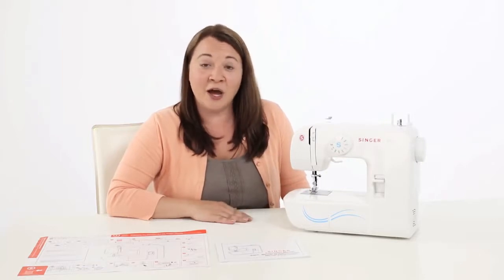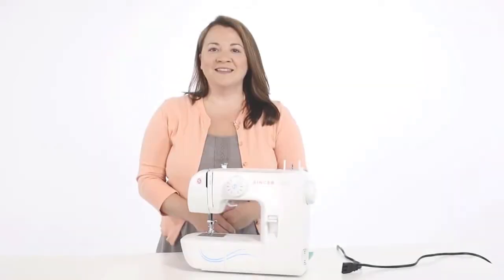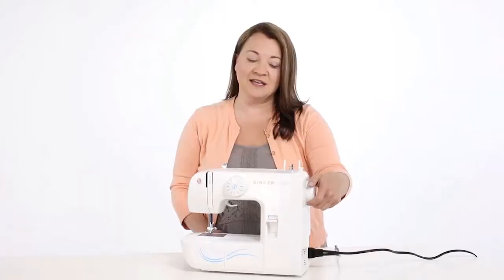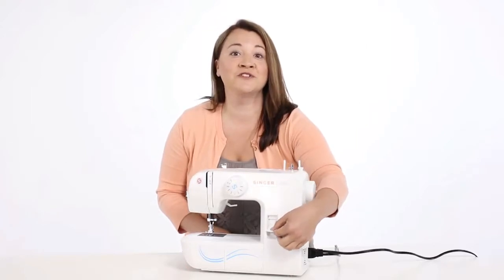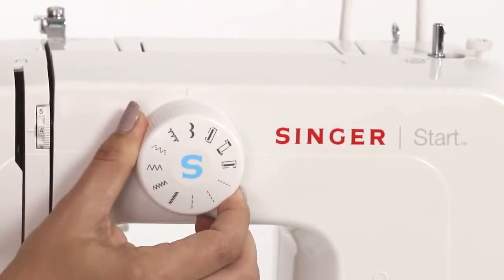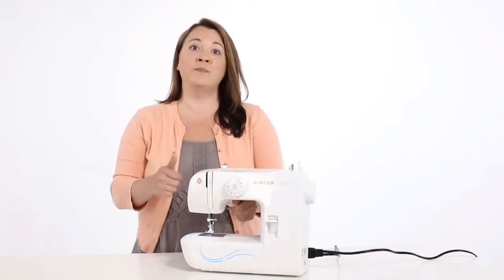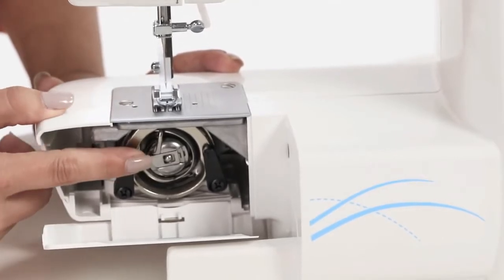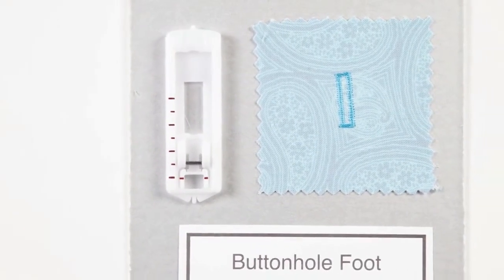SINGER START 1304 cara penggunaan dasar mesin singer 1304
1304 | START™ | Singer Sewing - SingerCo.com
Amazon.com: Singer 1304 Start Free Arm Sewing Machine with 6 Built ...
SINGER® START™ 1304 Sewing Machine - Threading - YouTube
Singer 1304 Start Mechanical Essential Everyday Free-Arm Sewing ...
Singer 1304 Start Sewing Machine - Sewing Machine Ratings
1304 | SINGER® START™ - singer store
Singer® 1304 Start Mechanical Sewing Machine - 7877061 | HSN
Singer 1304 Start Sewing Machine - Sewing Machines Plus
Singer® 1304 Start™ Sewing Machine - Michaels
Singer 1304 Start Sewing Machine—Kmart - Sears